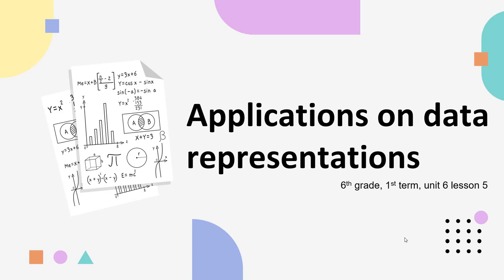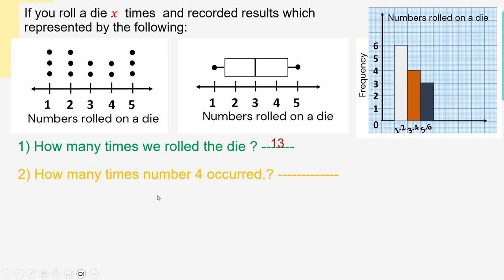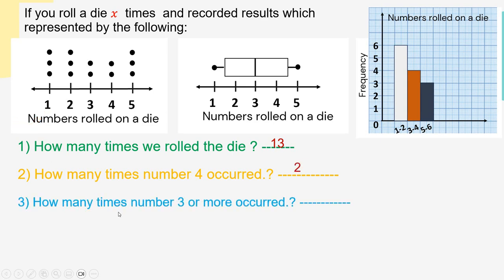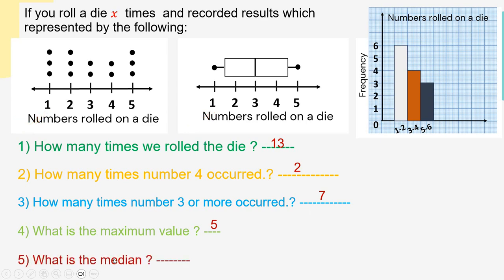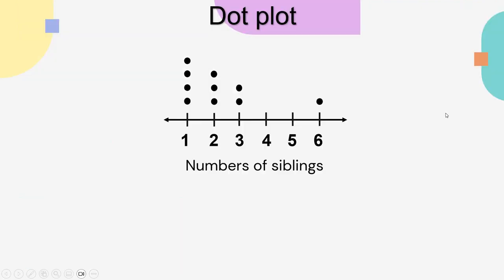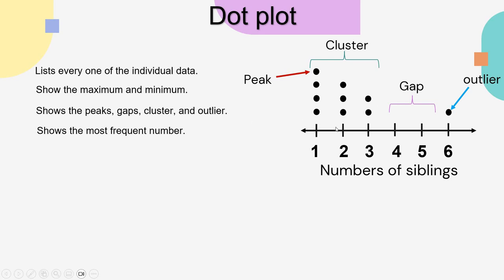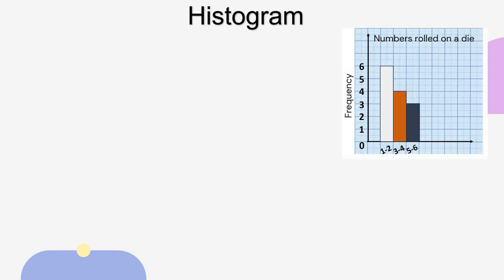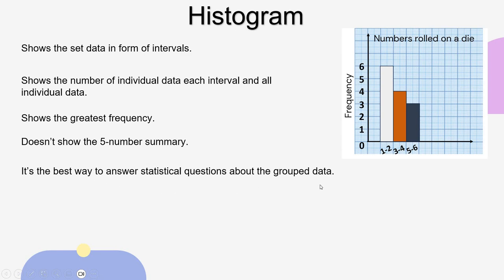applications on data representation unit 6 lesson5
math 6th grade 1st term المنهج الجديد الصف السادس التيرم الأول ماث رياضيات لغات